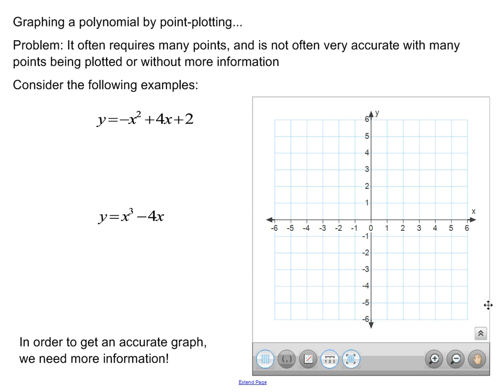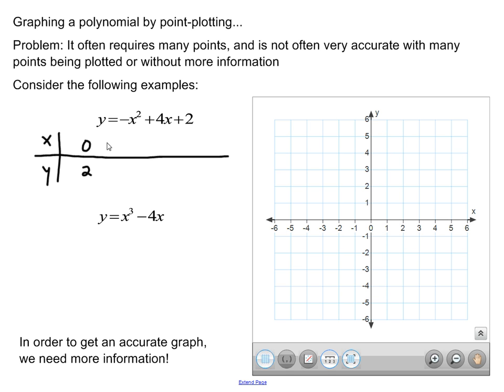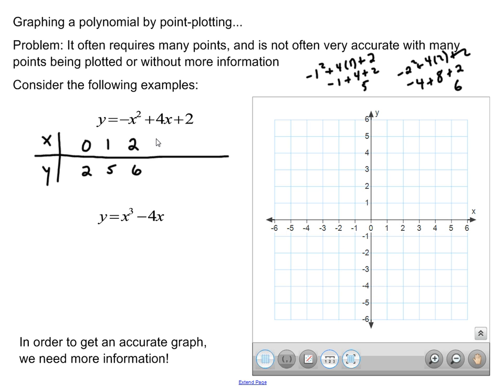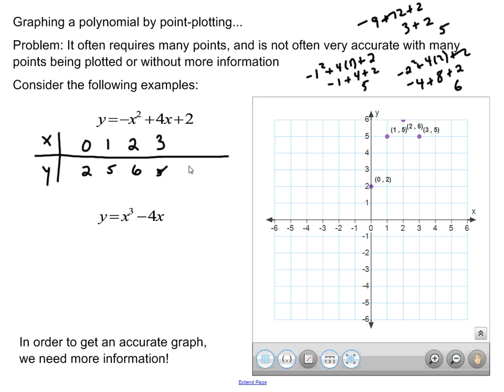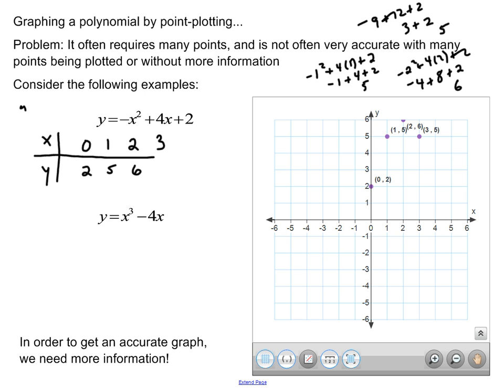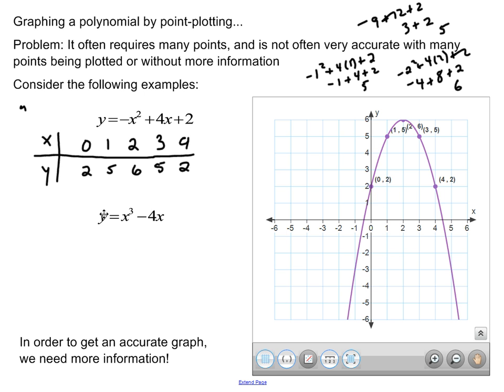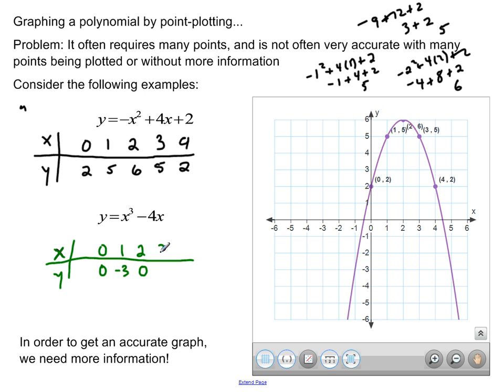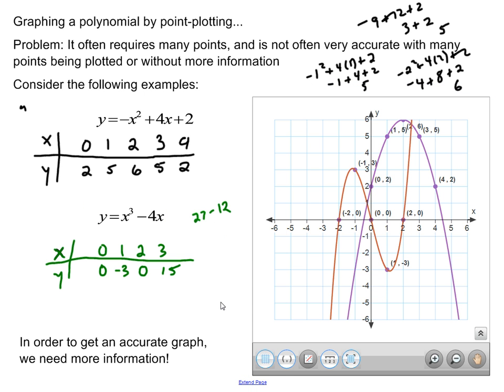Ch5s1C IntroPolynomials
Chapter 5 Section 1, Introduction to Polynomials